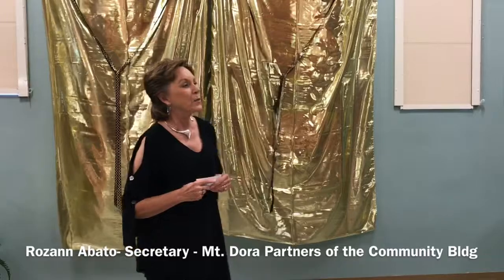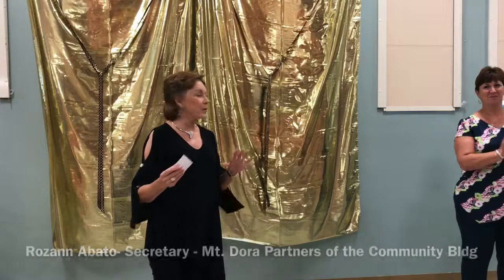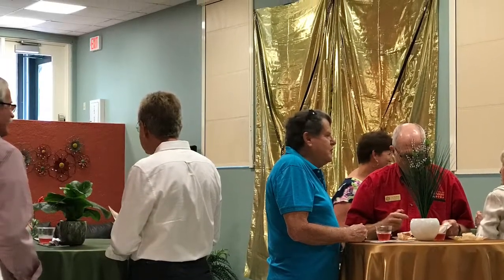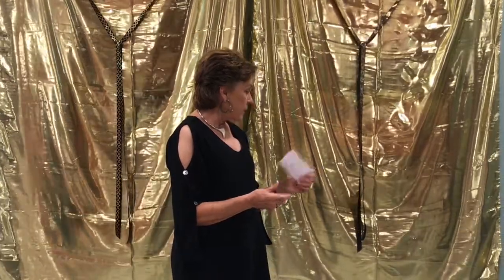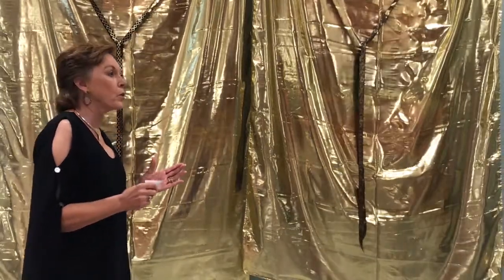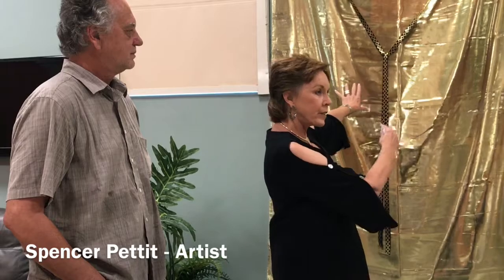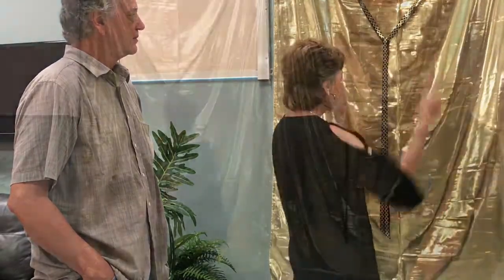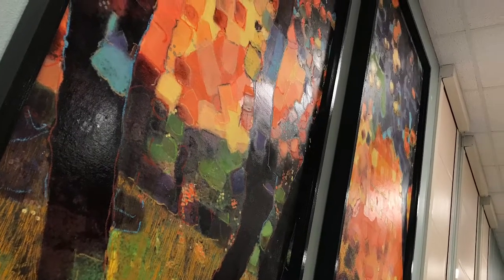Art at the Community Buliding Unveiling